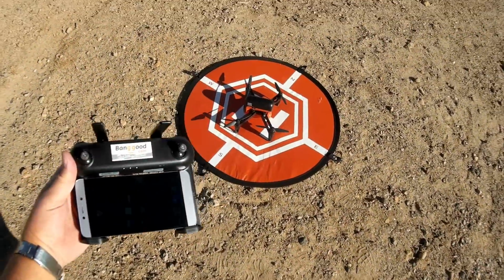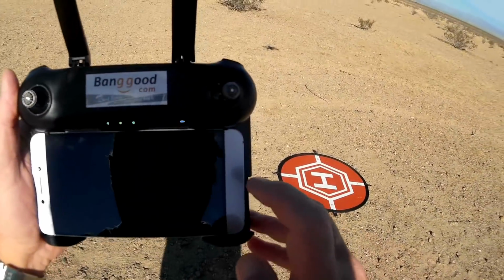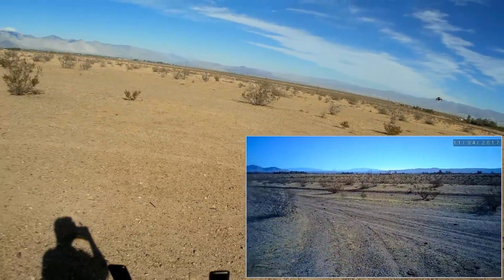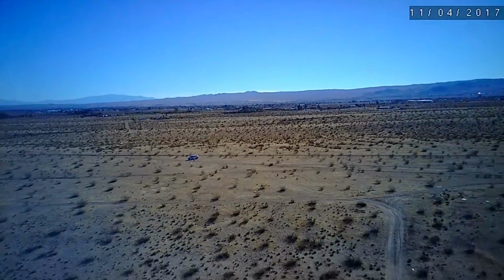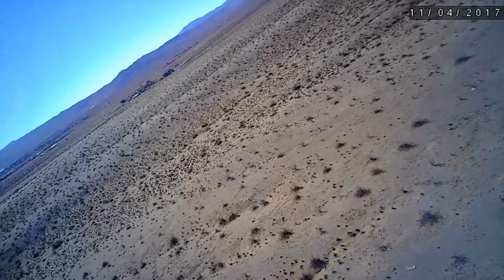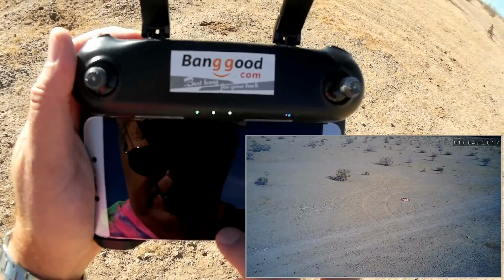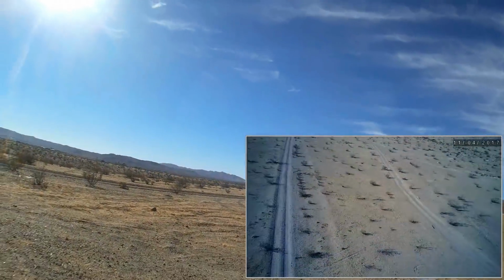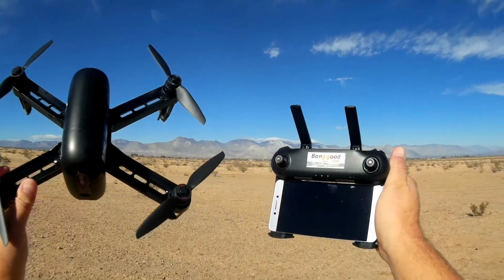Wingsland M5 GPS Drone Distance Test and POI Circle Me Flight Test Review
I fly the M5 over 500 meters (as far as I could still see it).  It still had good FPV reception and control. Home Lock and POI (circle position) modes were also demonstrated.

Advanced R6 flight controller includes built-in WiFi repeater/amplifier.  This allows long range digital FPV flying using your smartphone as viewscreen.

Pros
- Real time and long range FPV video can be viewed via your smartphone using the Wingsland M5 app available on Google Play If you have issues with this app, close any other unimportant apps that may be running in the background.
- Advanced positioning sensors include GPS, optical flow, and dual acoustic.
- 720p camera. I know what you're thinking, but as seen in the video, its imaging is very good for its resolution.
- Circle position mode (sorry that I didn't have time to demonstrate it in this video).
- Also has automatic loss of signal or command initiated return to home and landing.
- Also has intelligent flight modes of course lock (headless mode), and home lock.  Home lock is unique in that no matter what direction the quadcopter is pointed, pulling back on the pitch/roll stick will always bring the quadcopter back to its takeoff point (and pushing forward the opposite).
- Can be quite a sporty flier for a GPS quadcopter.
- Long landing gear legs lessen the chance of hitting high grass or objects on landing.

Cons
- The camera is angled downward (why oh why do some drone companies do this?).  Thus when flying forward you'll see lots of ground.  You will need to hover and rotate, or fly backwards to see the horizon.
- Big 3S 1850mah battery. But it only seems to give under 10 minutes flight time.  Maybe hovering flight only will increase flight time to advertised 17 minutes?
- Mine came with Chinese manuals only.  Hopefully this will be corrected soon.  But if not, watch my video to help get you in the air. You can also install Google Translate on your phone. With translate you can use your phone's camera to translate and view the manual in your own language.

MUSIC LICENSE
"Awel" by stefsax